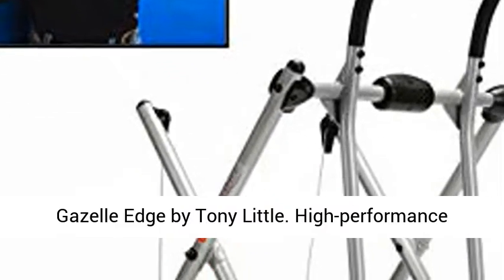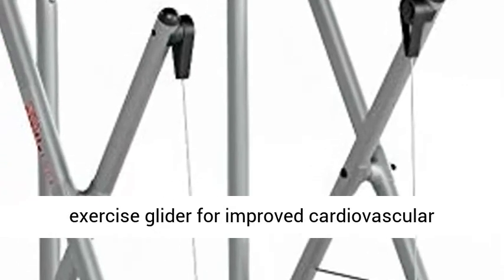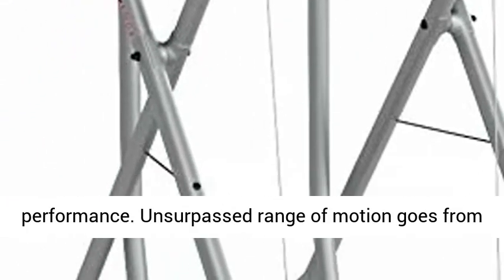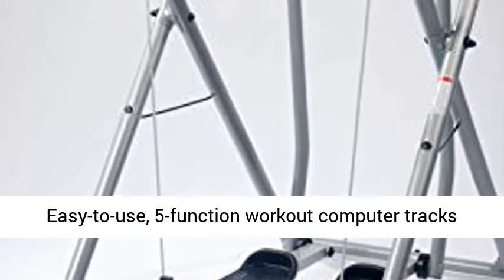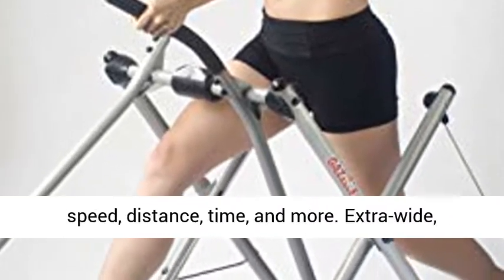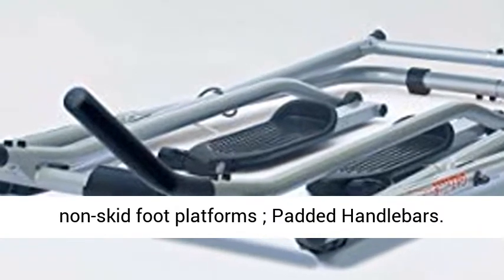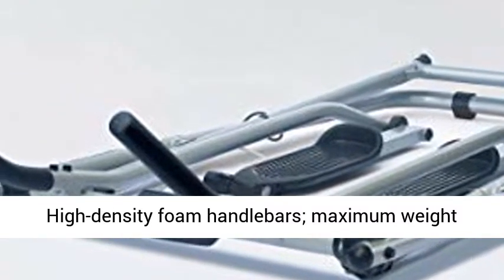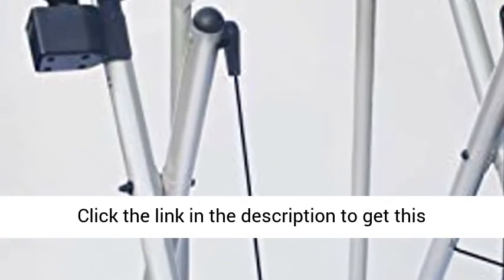Gazelle Edge by Tony Little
Click here for the best price:

High-performance exercise glider for improved cardiovascular performance
Unsurpassed range of motion goes from slow walk to full run with no sudden stops
Easy-to-use, 5-function workout computer tracks speed, distance, time, and more
Extra-wide, non-skid foot platforms ; Padded Handlebars
High-density foam handlebars; maximum weight capacity of 250 pounds.1.5 inch Tube Diameter
Gazelle Edge by Tony Little - gazelle edge by tony little review - best home elliptical.  ıf you have any questions about gazelle edge by tony little leave a comment down below and we will get back to you as soon as we can!..

thanks for watching this video "gazelle edge by tony little review - best home elliptical" and don't forget to like and subscribe to our channel for more videos like this. tony little gazelle power plus with 4 workouts. ındoor workout on tony little's gazelle glider at 58. tony little gazelle freestyle pro with 4 workouts. tony little gazelle 360 total body trainer | hsn.
gazelle edge by tony little review.